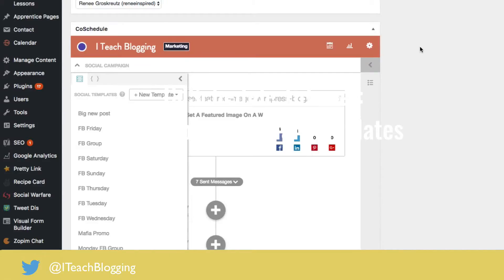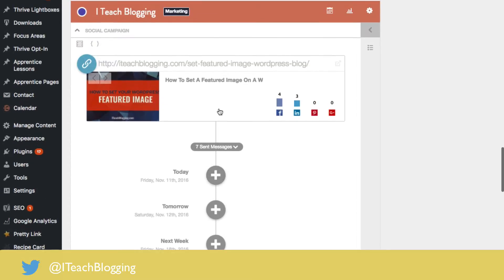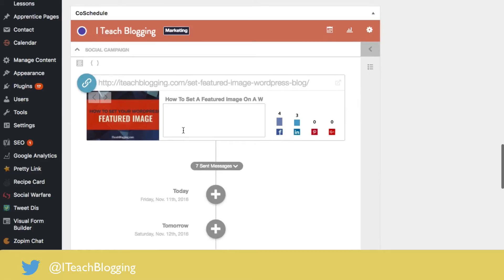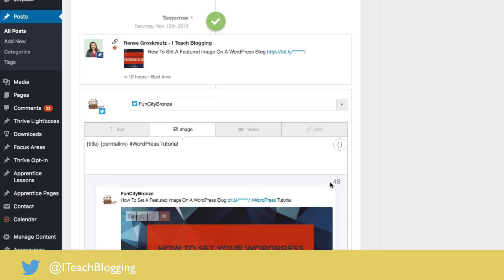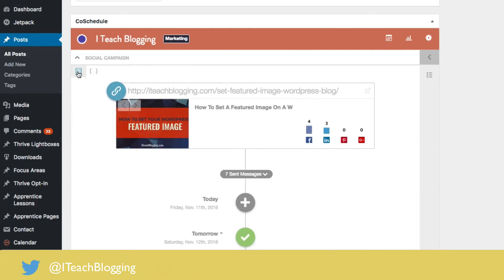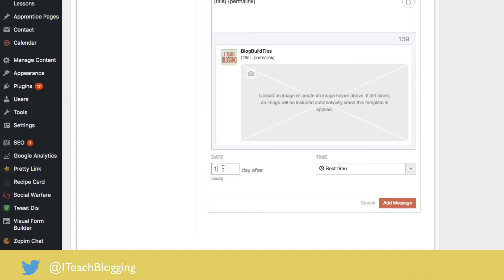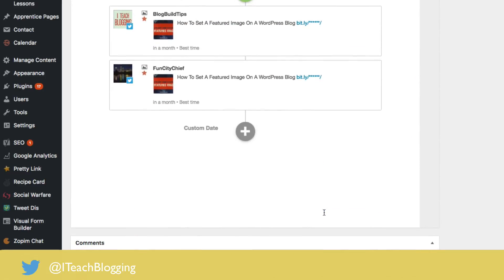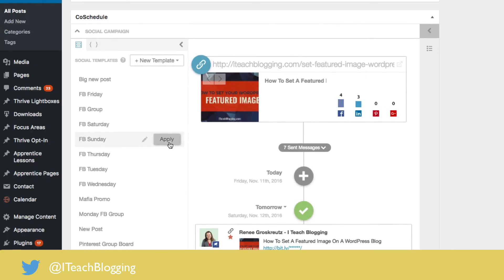CoSchedule Tutorial How To Use Social Templates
We all know that we need to share our content on social media right? This can be one of those "things" that we know we should do but don't always slow down to do properly. CoSchedule takes away all of the excuses because this tool makes it quick and easy.

As if that quick and easy wasn't enough simply because you could do it right in your WordPress Dashboard when creating a post, they took it to a new level. Social Templates allow you create a template of how you would like a post to be shared and then you save it and use it over and over again.

Let me just show you.